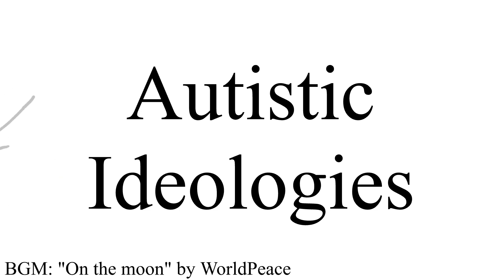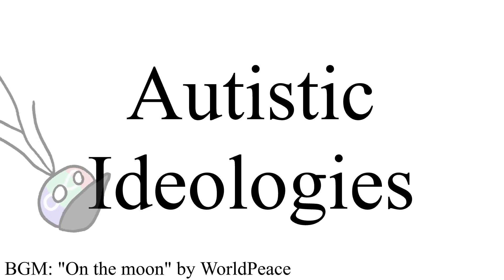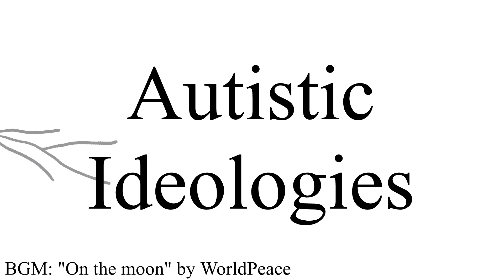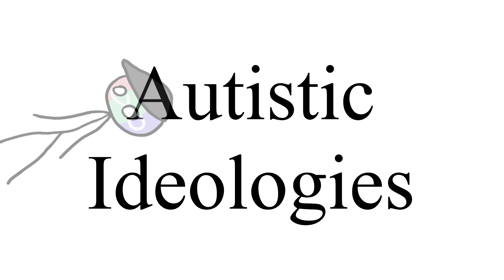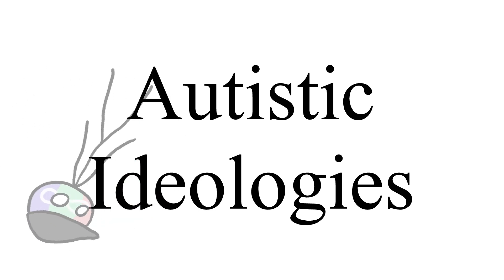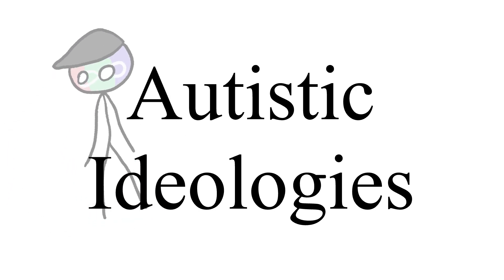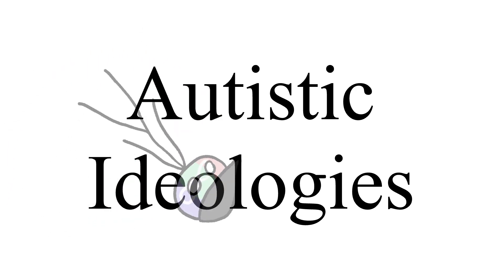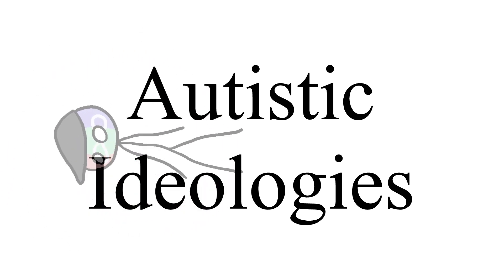Autistic Ideologies: Trailer